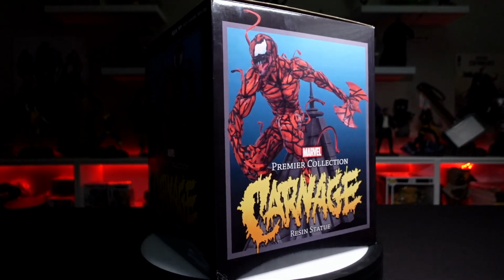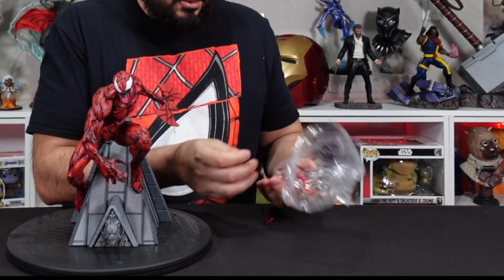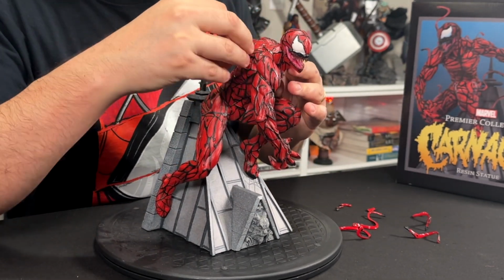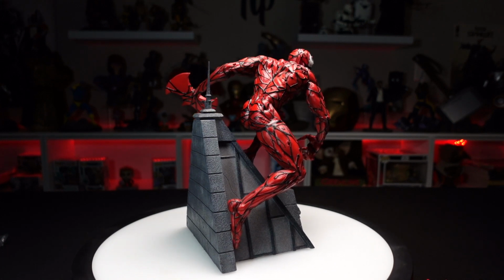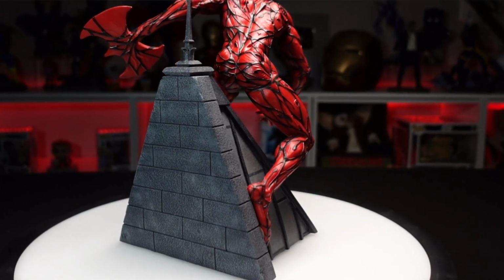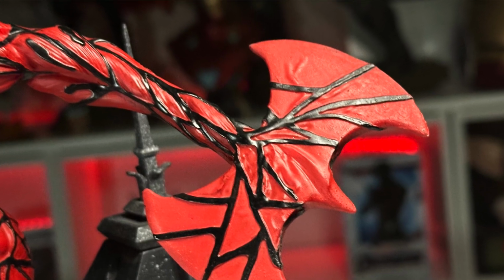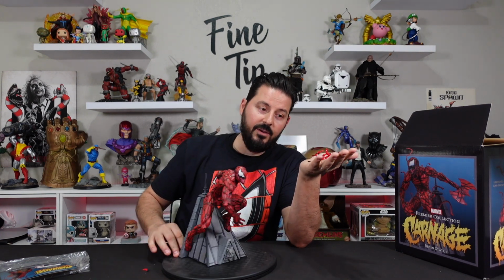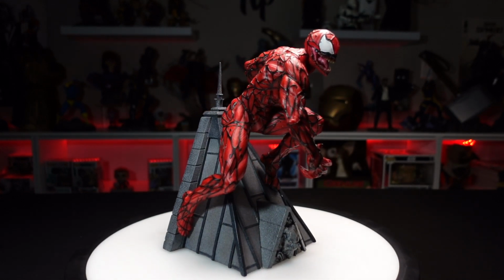Carnage Premier Collection Statue Unboxing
Carnage Premier Collection statue unboxing. This resin statue of Carnage shows the psychotic spider-foe atop a New York City rooftop, one hand shaped into an axe and symbiotic tendrils waving in the breeze. Measuring approximately 12 inches tall, this piece is limited to a numbered edition of 3,000, and comes with a numbered certificate of authenticity in a full-color box. Designed by Joe Allard, sculpted by Alejandro Pereira.

Carnage Premier Collection Statue
Carnage Galley Diorama

This product was gifted in exchange for an honest review.
Don’t forget to like and leave a comment while you are here. We love hearing from our fans!
Know someone that may like our channel?
Share our channel with your friends so we can keep making more videos.

-CHECK OUR OTHER MEDIA OUTLETS-